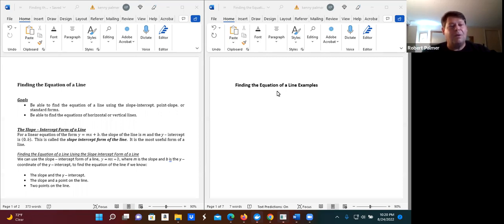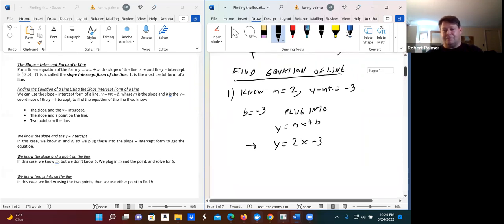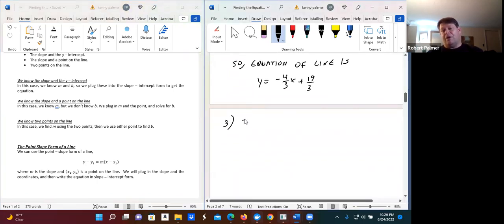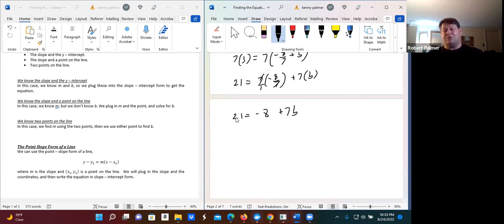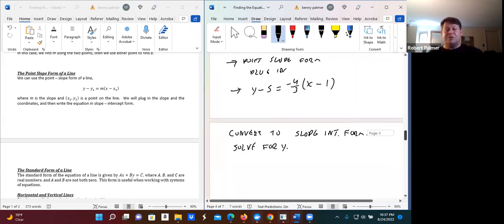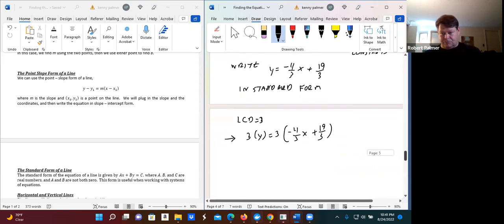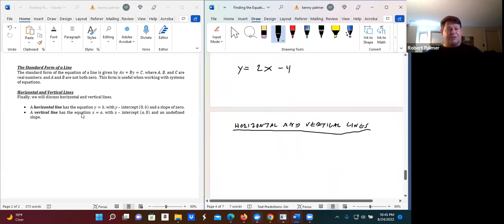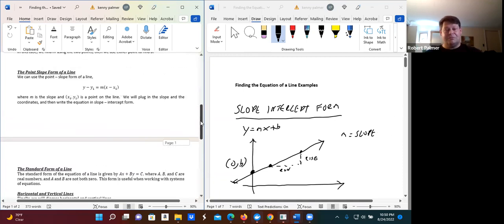Finding the Equation of a Line